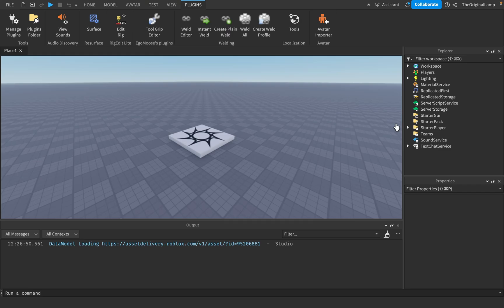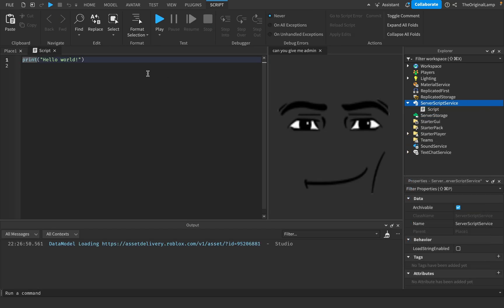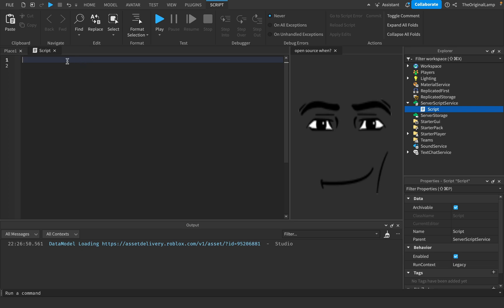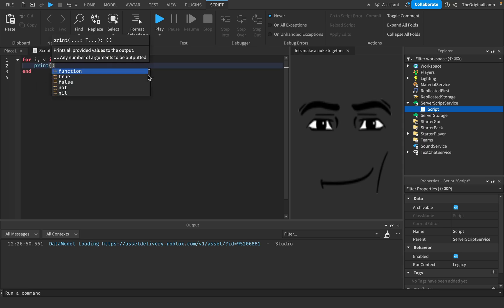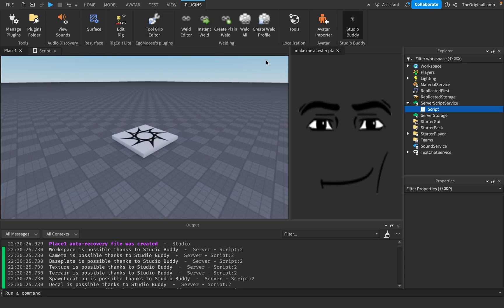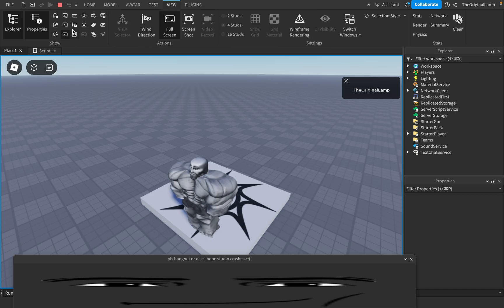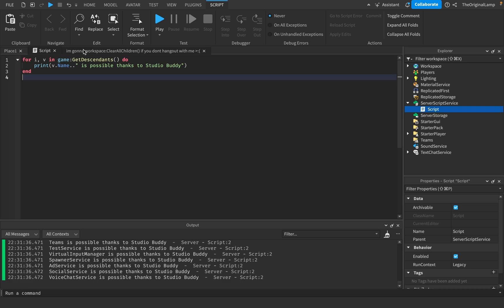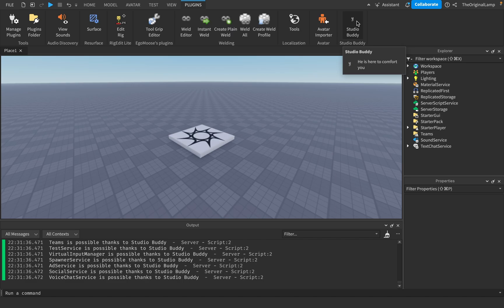The Roblox Plugin of All Time